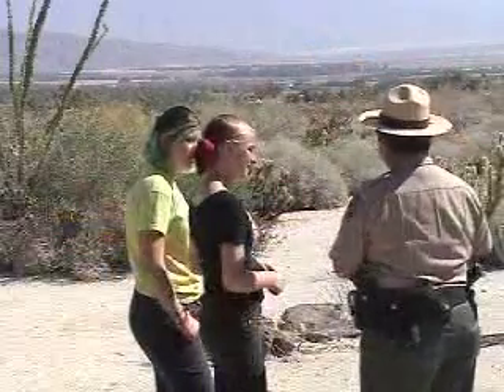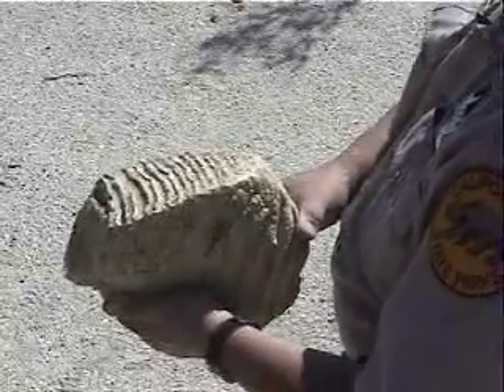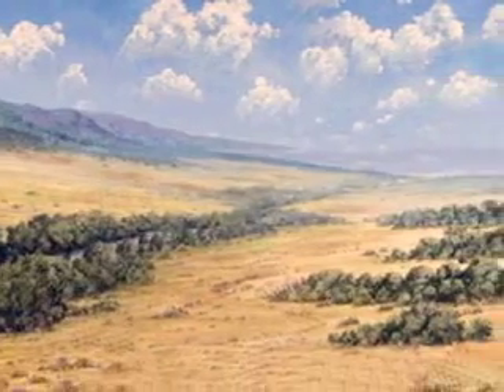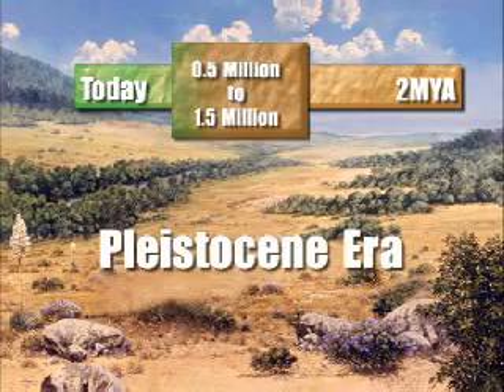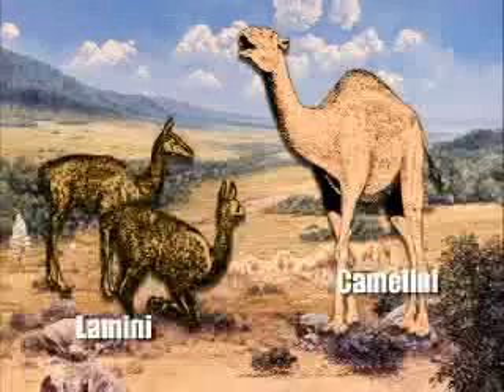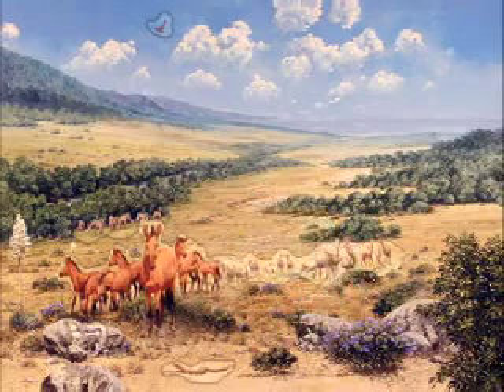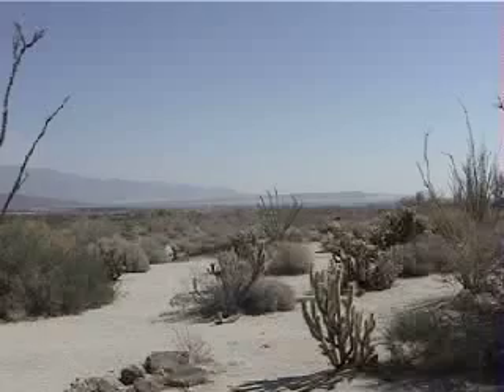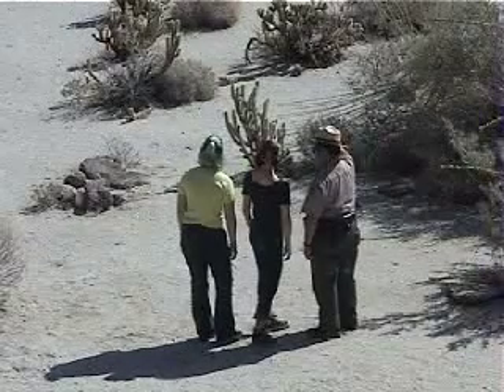Anza-Borrego in the Pleistocene Era: Looking Out on the Morning Plain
An overview of the rich history of the nation's largest desert state park in the Anza-Borrego region - focusing on the Pleistocene era where the landscape looked considerably different than it does today. This video was created as a student project for the Educational Technology program at San Diego State University.